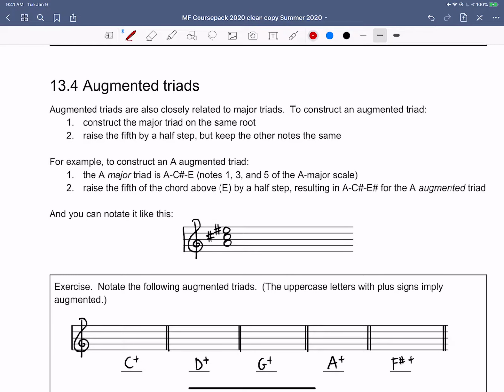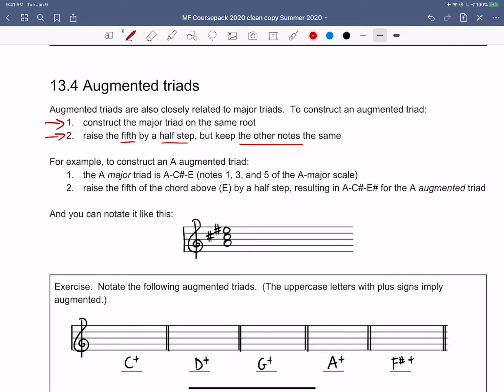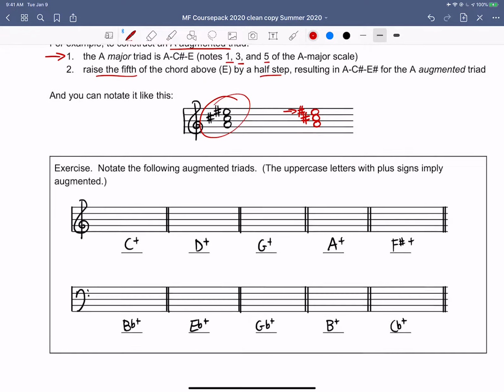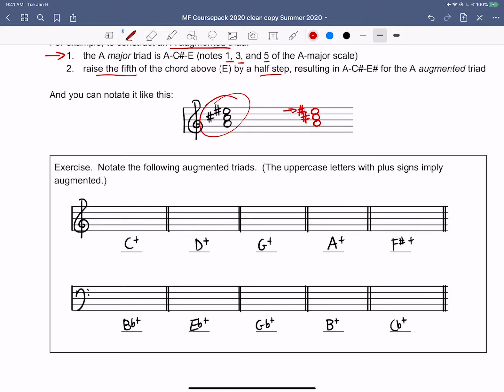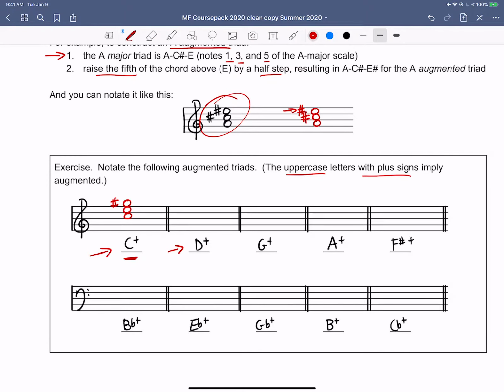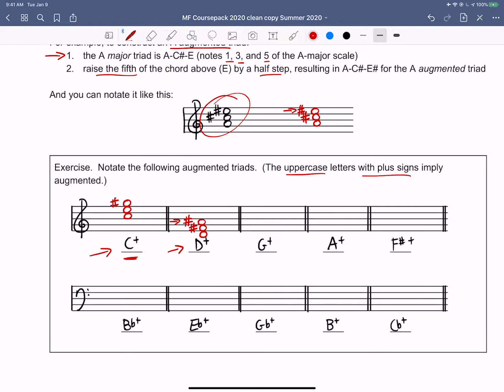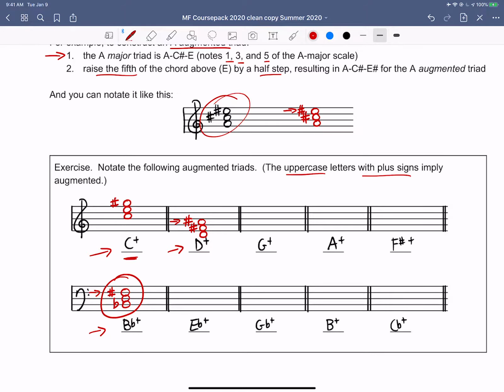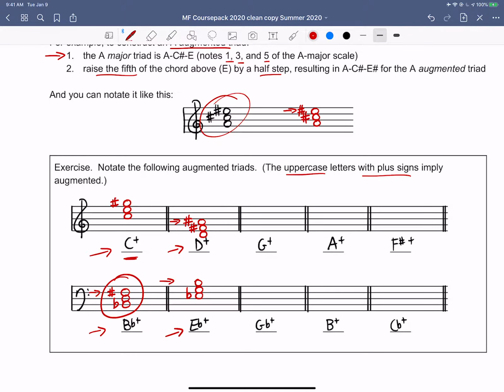Music Fundamentals 13.4